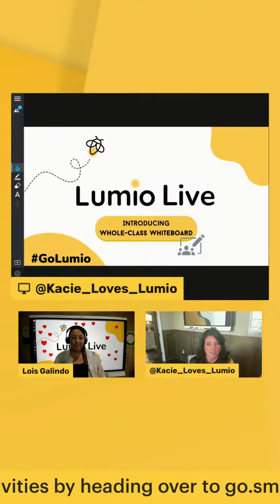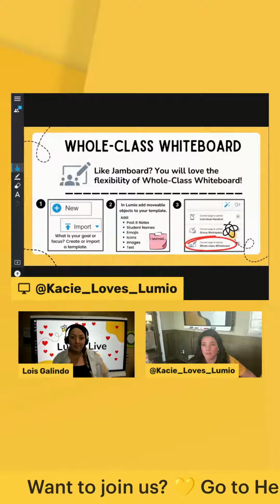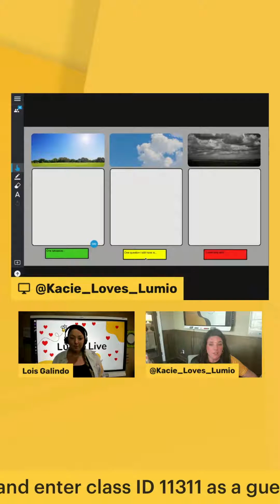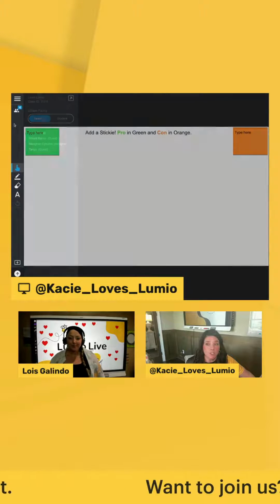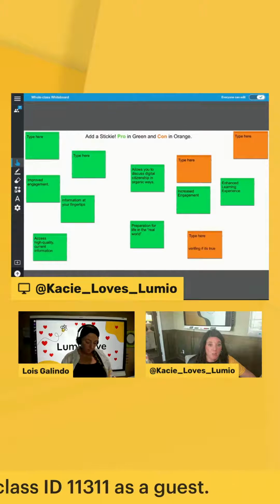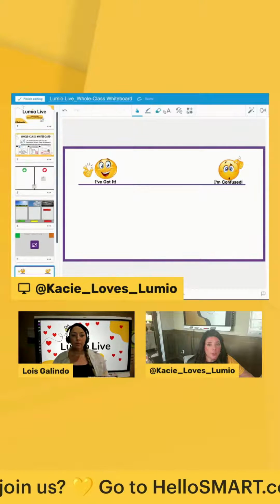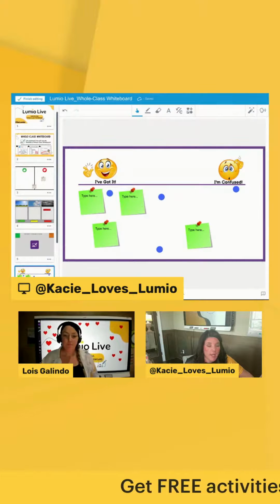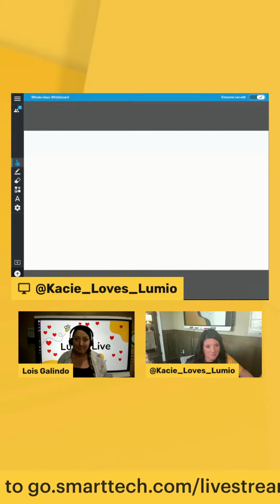Lumio Live - Bye Jamboard, Hello Lumio!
Join the Lumio team live to learn about the many amazing features that Lumio has to help you light up learning in your classroom J